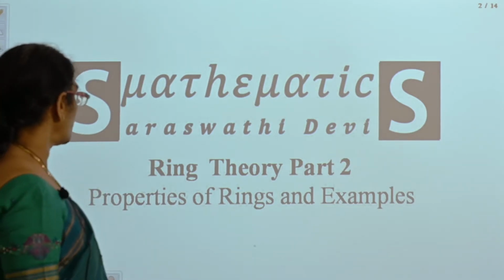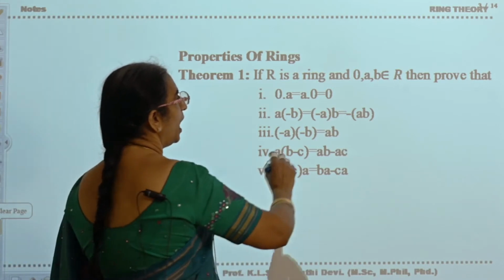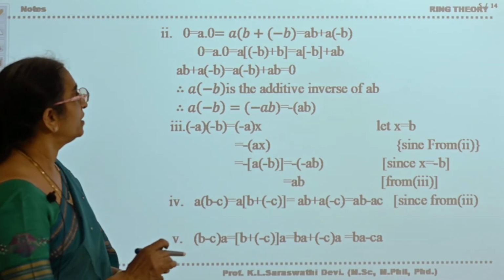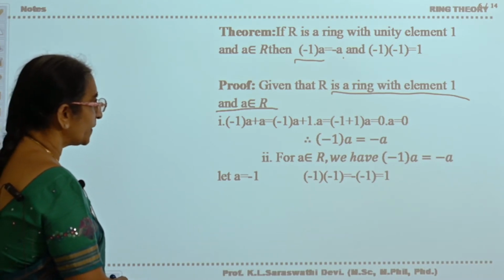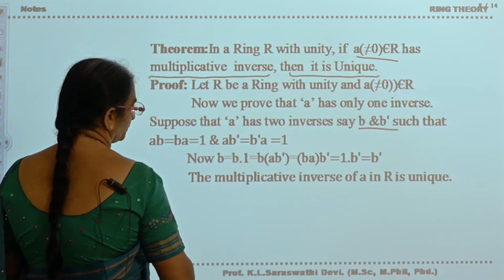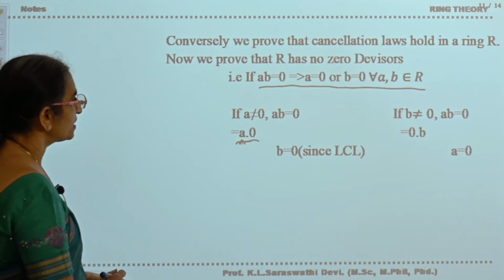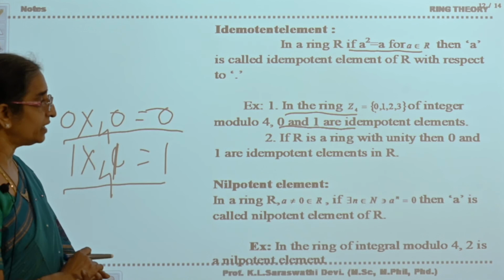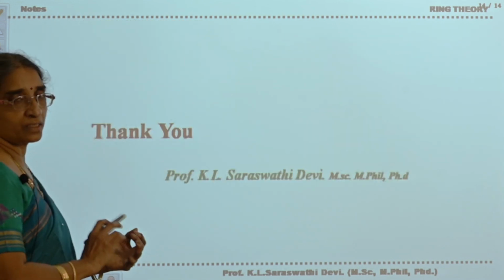RING THEORY PART 2 By K.L.Saraswathi Devi